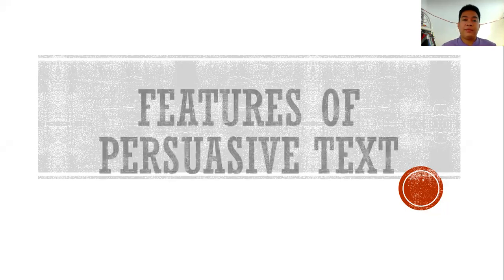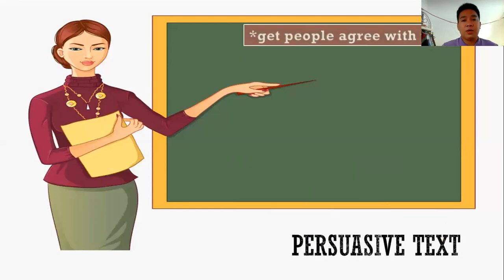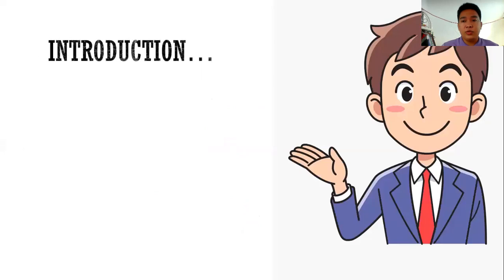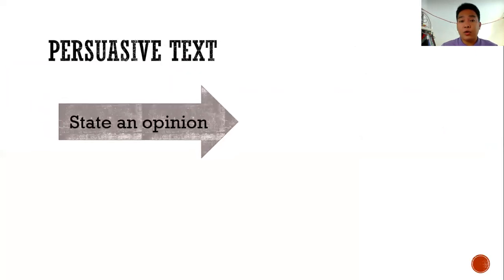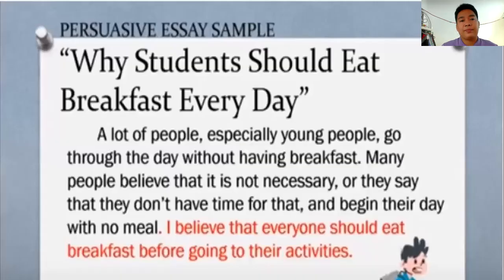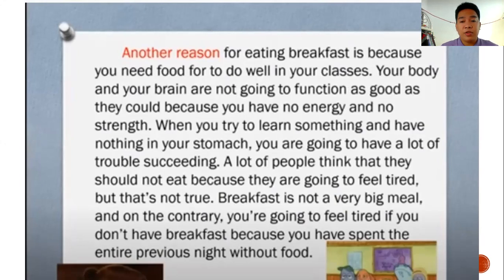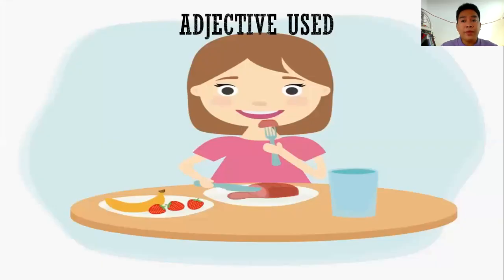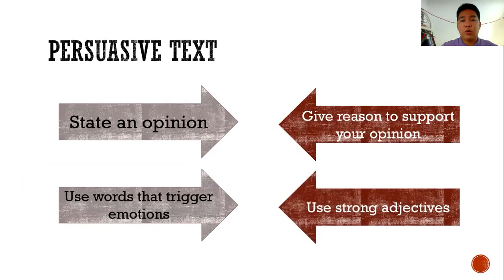Features in Persuasive Text